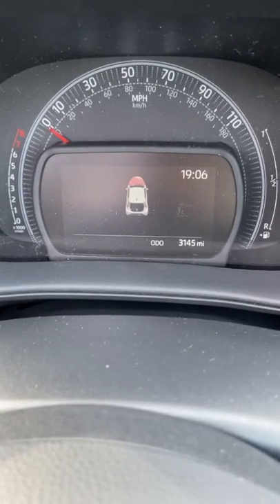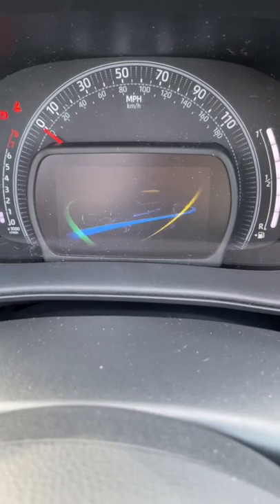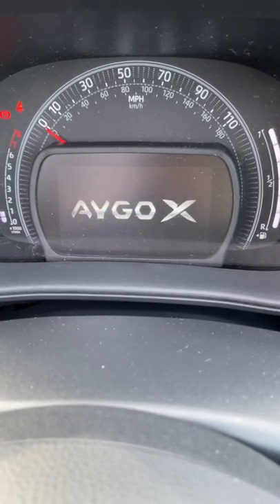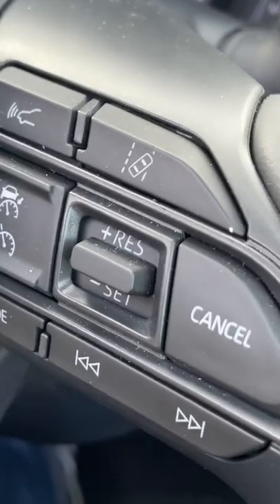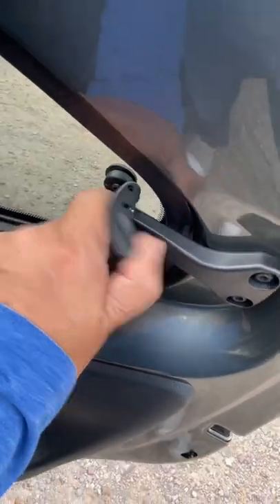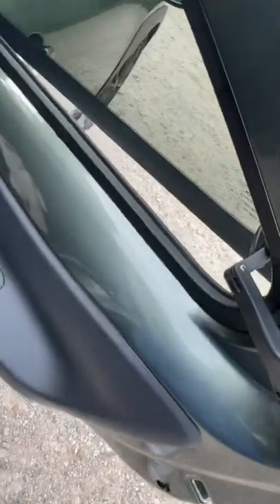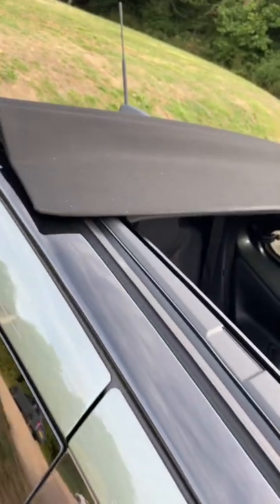Toyota Aygo X - 5 Cool Features! 😎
Here's some of the cool features on the new Toyota Aygo X Limited Edition manual I have in on test - full review soon!

Nayagen Solutions
Tom Conway-Gordon (Instagram @tconwaygordon)
Muhammad Ali Haji (instagram @behindthewheel.life)